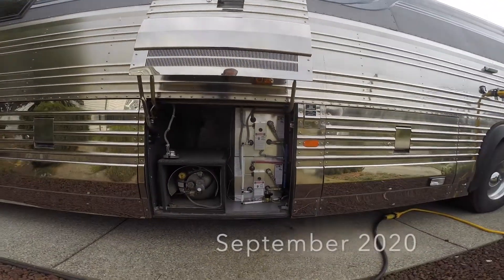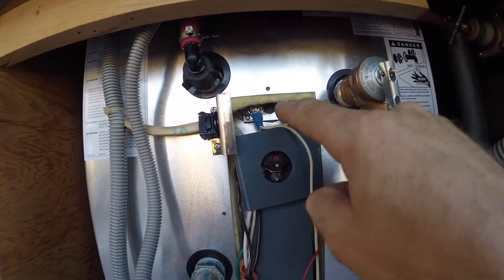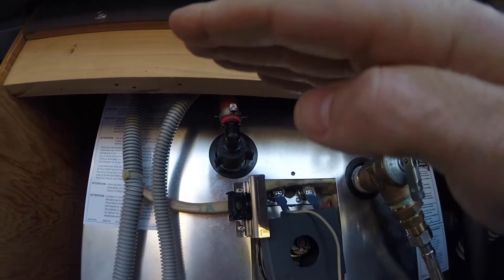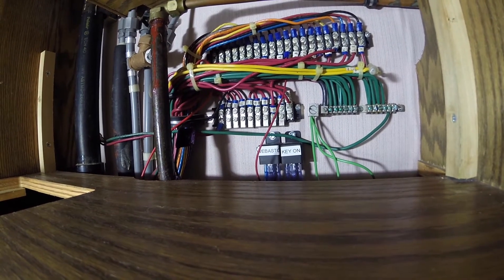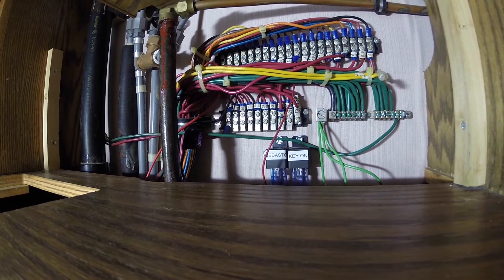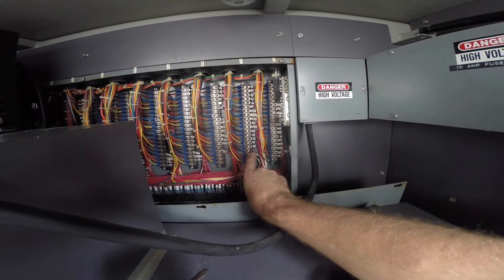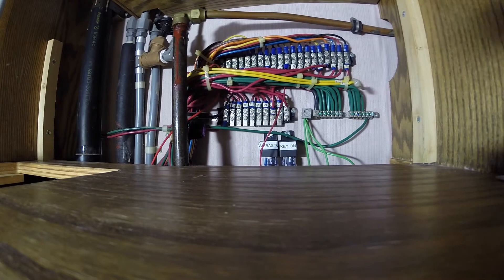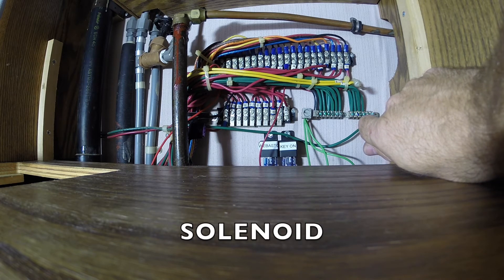Explaining My Electrical fixes and Water Heater Coolant Mods | The Oreo Tails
Reviewing modifications done to the water heater coolant loop and electrical overview